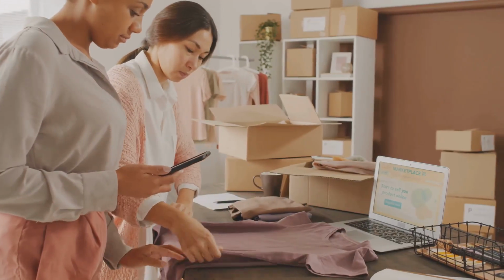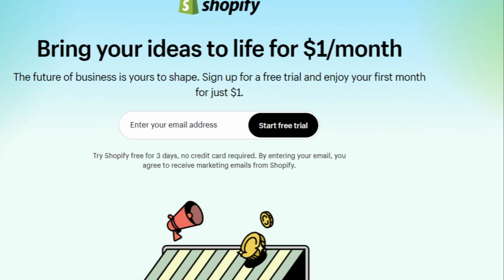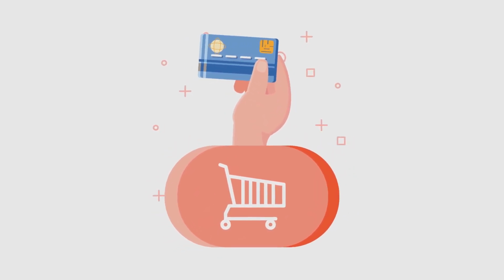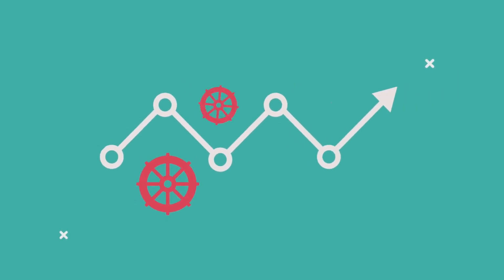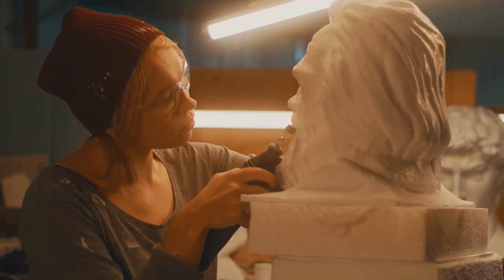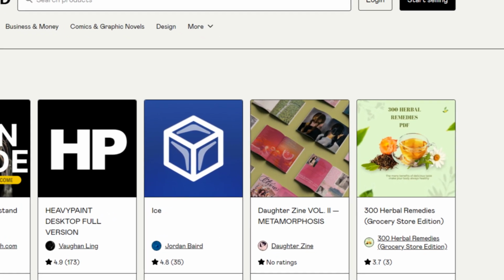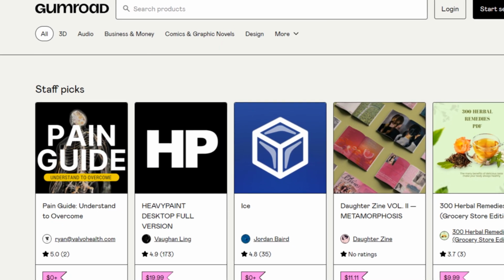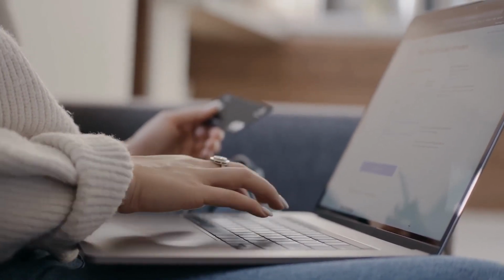Shopify vs Gumroad : Ecommerce Ultimate Showdown !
Dive into the Shopify vs Gumroad comparison to discover which suits your needs. From features to scalability, we explore the pros and cons of each to help you make an informed decision.